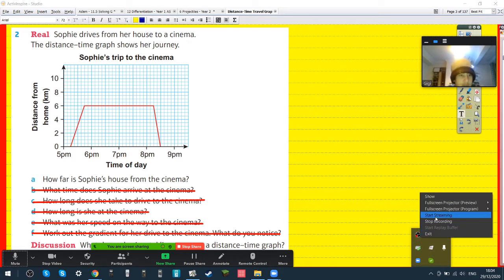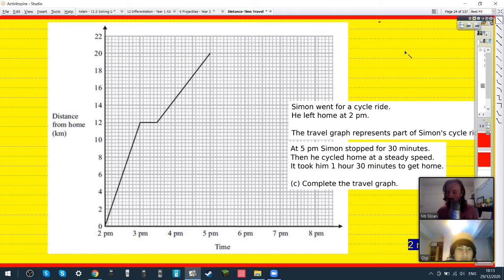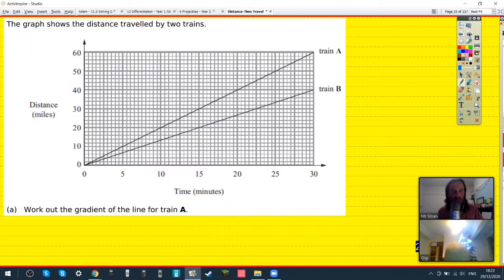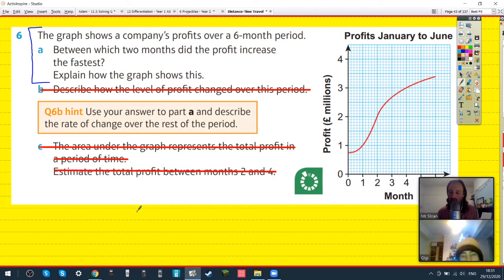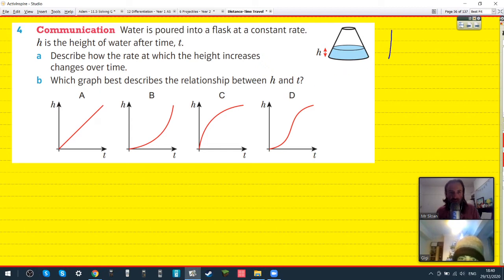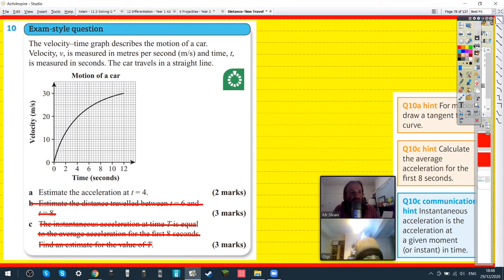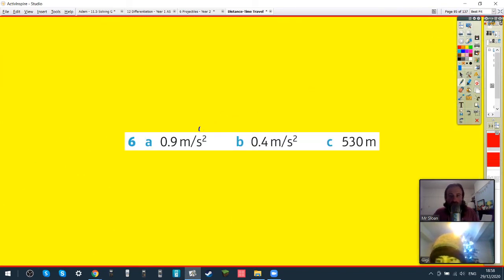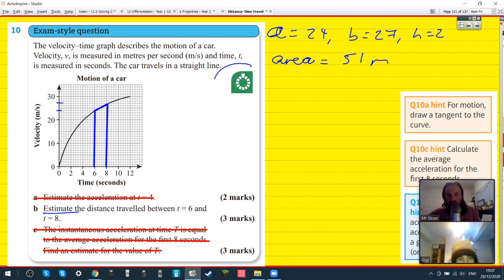Jad - Distance-Time Travel Graphs - GCSE Higher - v1.0 29.12.20